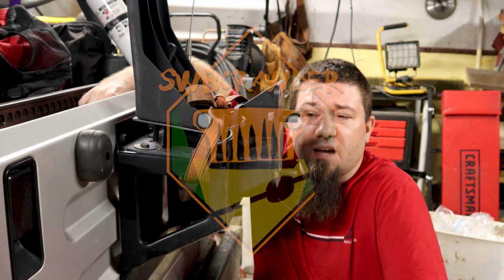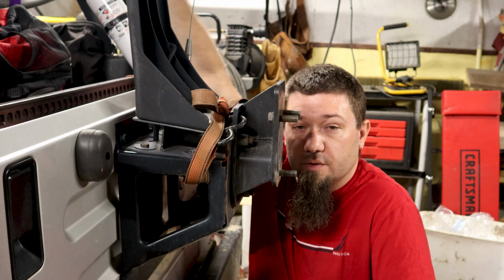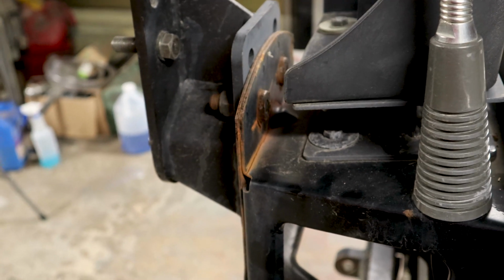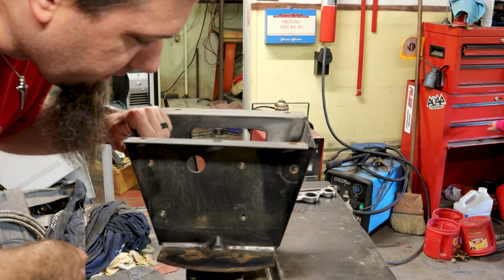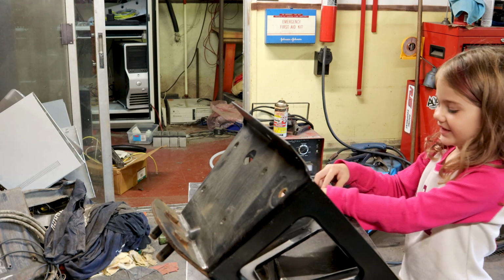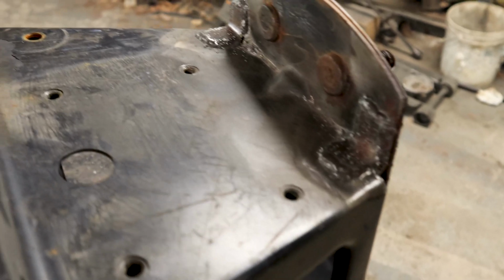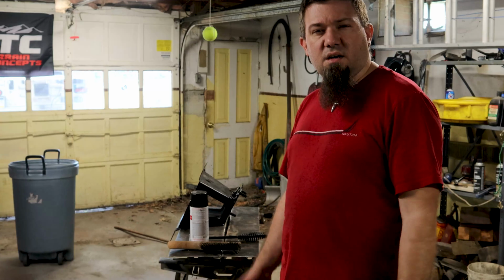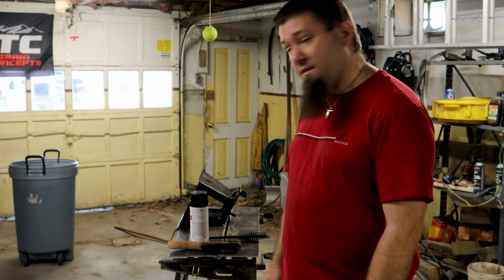Big Tires Destroyed My Stock Jeep Wrangler Tire Carrier!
The stock jeep tire carrier isn't very strong.  Most of the time, once you've mounted a larger tire on your stock tire carrier, it breaks, eventually.  I kind of love pushing the limits of what the stock Jeep equipment can do.  So why on earth would I replace the whole tire carrier just because it cracked?  Instead, I'm going to repair it.

This isn't a crazy technical video, but I hope you enjoy it anyway.  My daughter pours on the cute too!